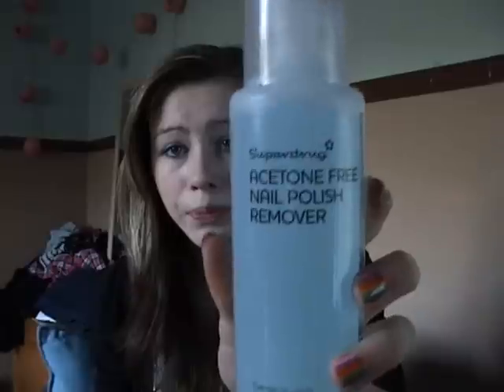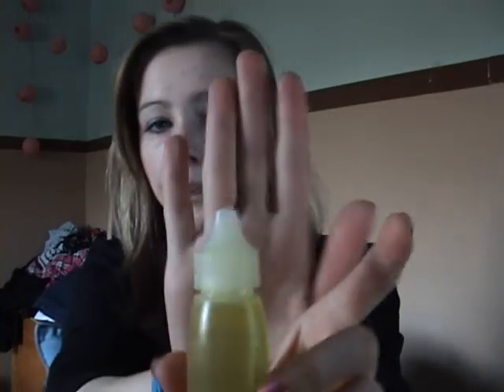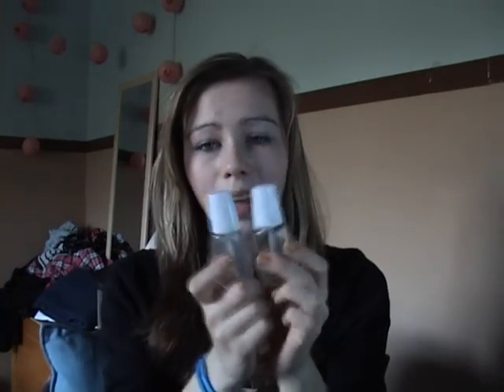Nail care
These are some tips for you guys all about nails and how to care for them! Enjoy!